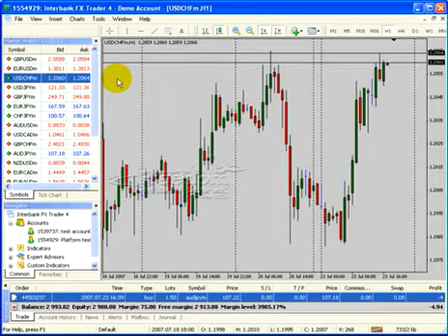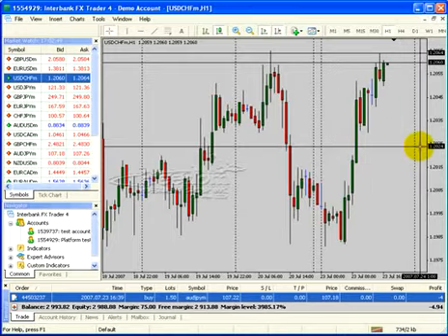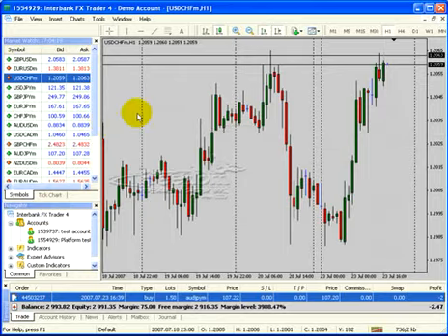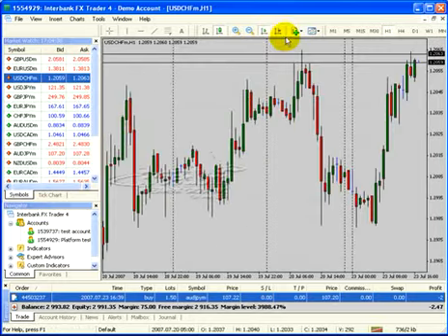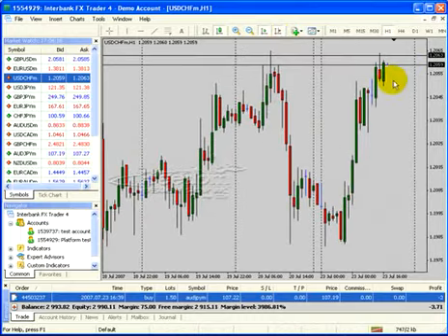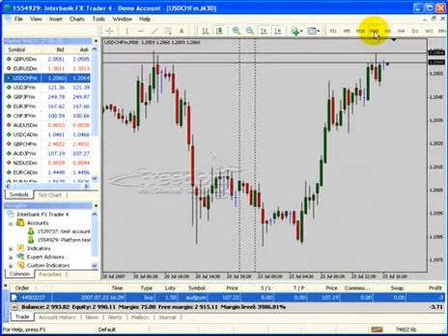Forex MetaTrader 4 Platform Part 4 Tips and Tricks 1 Forex Education Learn forex Trading